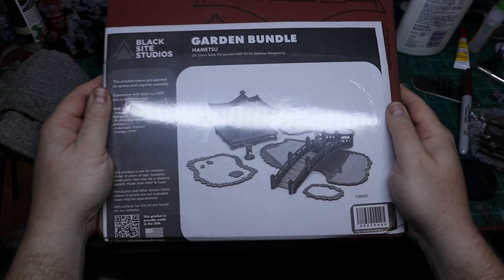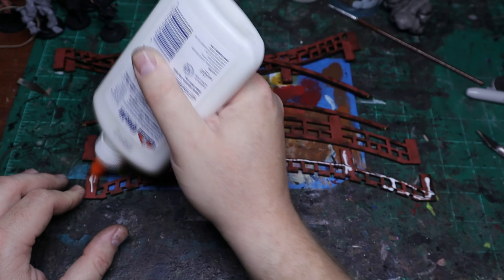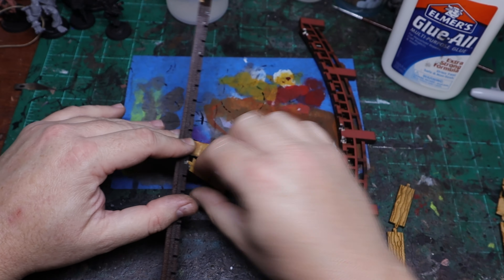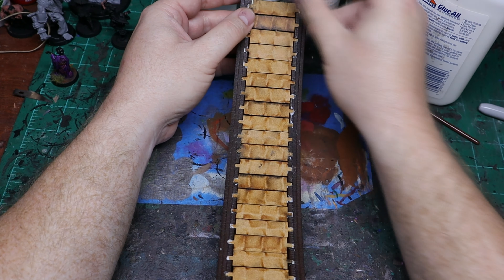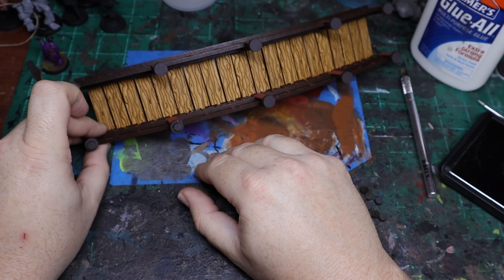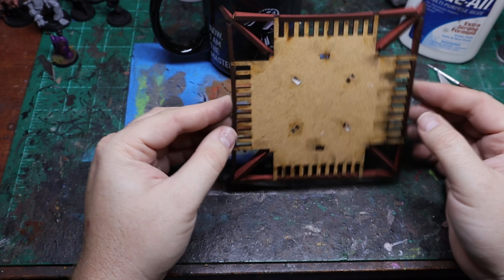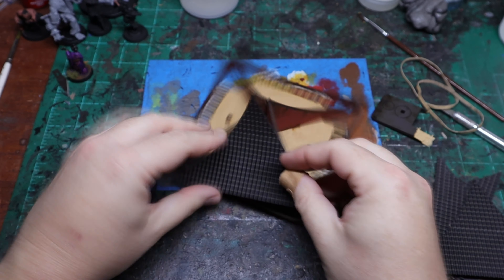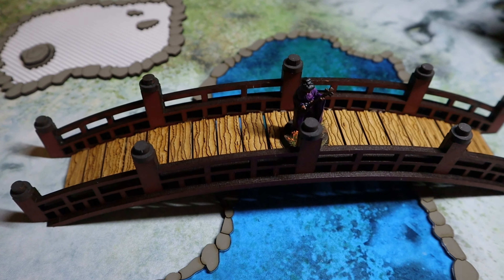Black Site Studios - Hametsu - Assembling the Garden MDF Terrain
Continuing with my Hametsu theme for the last few weeks this time we are working on the new Hametsu Garden Bundle MDF terrain kit. This kit is beautiful! I have a thing for bridges and the Japanese theme so this is a bonus for me! Perfect for any Wuxia RPG, Japanese Skirmish game or anything you wish! It's a nice kit but there are a few parts where I struggled, and I'll go over that as we go.